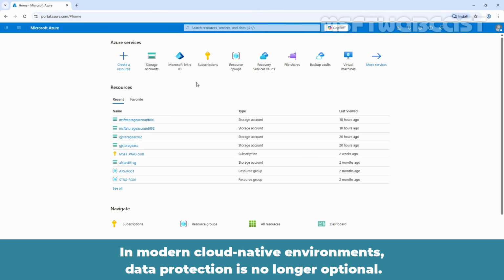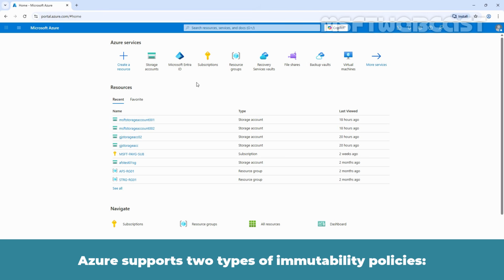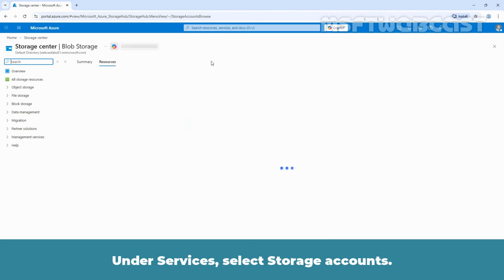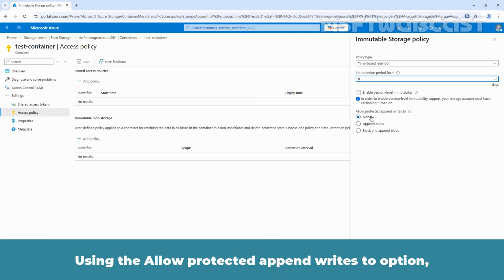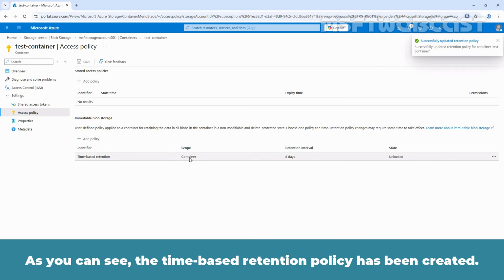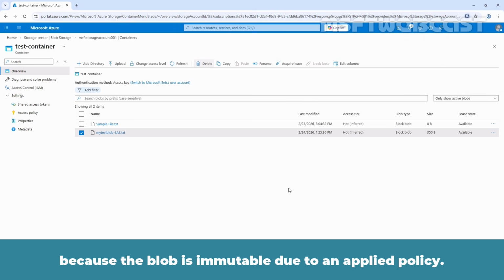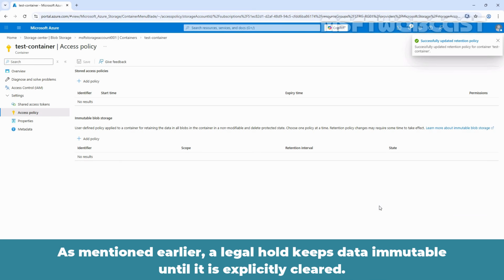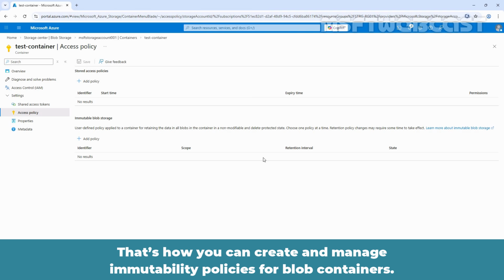76. How to Configure Immutability Policies for Containers | Container-Level Policy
In this video, you'll learn how to configure immutability policies at the container level to protect your stored data from accidental deletion or modification. Immutability is a powerful feature that helps ensure data integrity, compliance, and protection against ransomware or malicious changes.

We’ll walk through the step-by-step process of enabling container-level immutability policies, explain how they work, and show you how to apply them effectively in your storage environment.